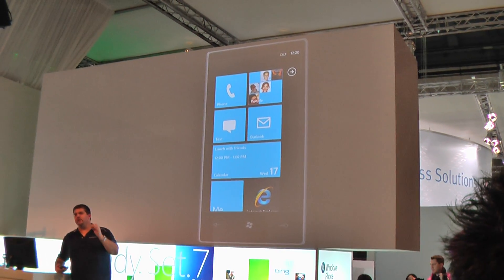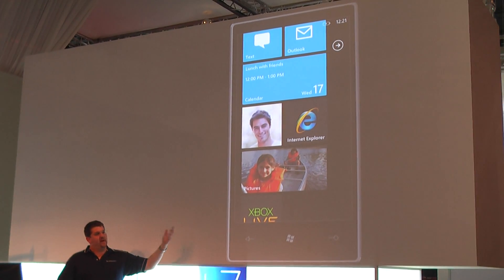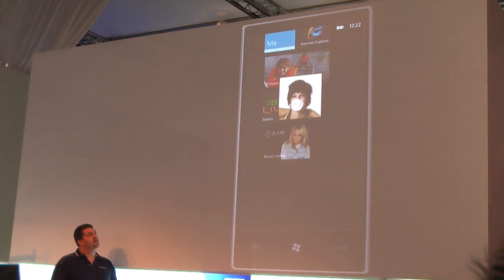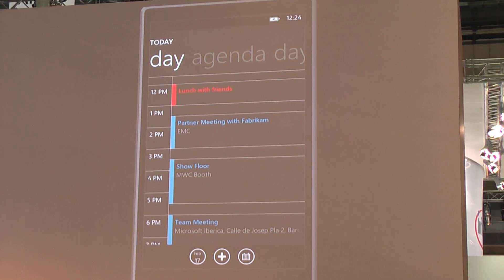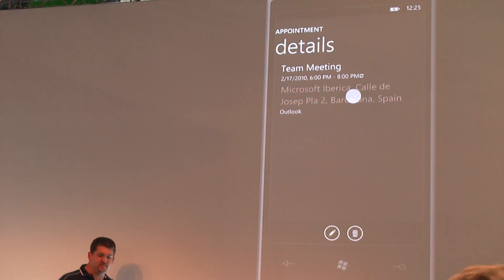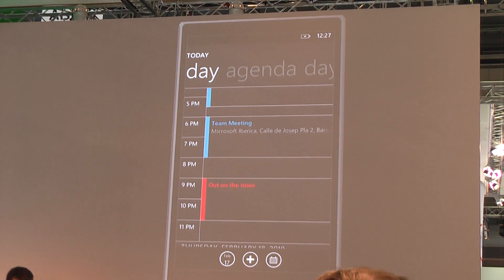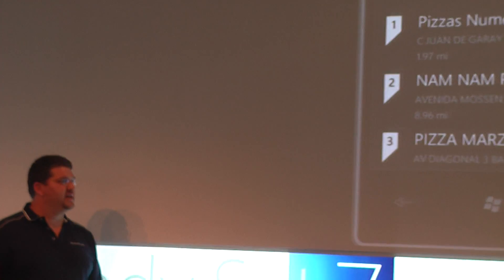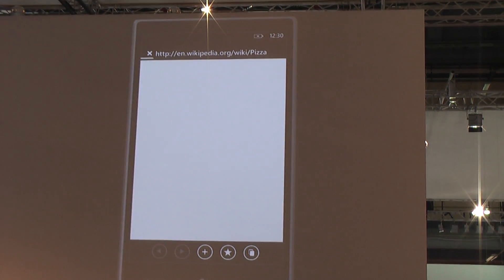PDAclub.pl - WinMo 7 presentation part1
Prezentacja systemu Windows Mobile 7 na stoisku Microsoft podczas MWC 2010 - część 1